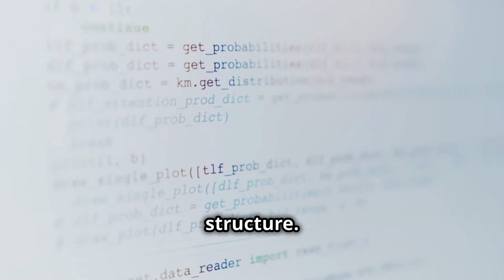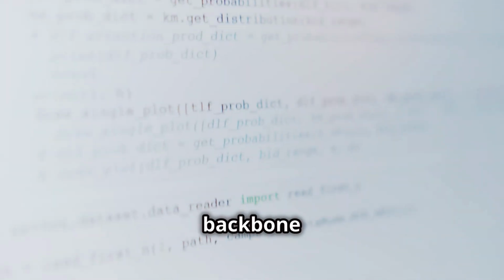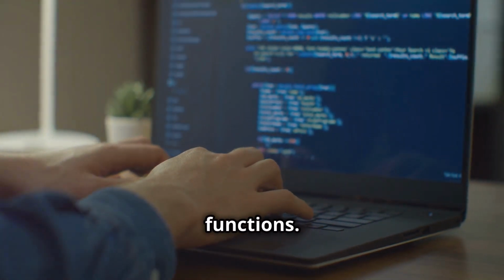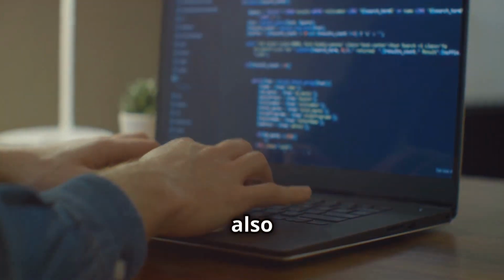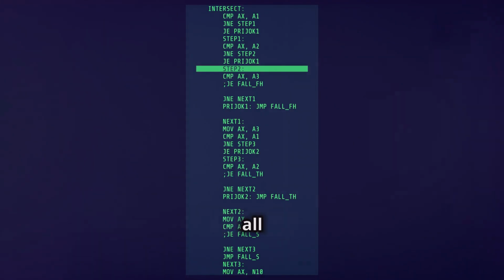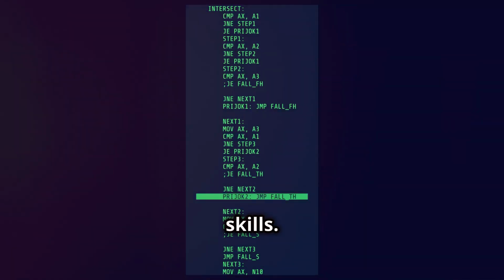Code Your CV! Creating a Resume with Python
Unlock the potential of Python with our workshop, 'Python-Powered Resumes: Crafting Dynamic CVs with Code'. This immersive session is tailored to empower job seekers with the tools to create compelling resumes using Python. Through hands-on exercises and practical demonstrations, participants will discover how Python can transform their CVs into dynamic, attention-grabbing documents.

By mastering Python techniques for resume creation, attendees will gain the ability to craft personalized, impactful CVs that stand out to employers. From automating formatting to leveraging data analysis for tailored content, this workshop equips job seekers with the skills needed to land their dream roles in today's competitive job market. Join us and elevate your resume game with the power of Python!